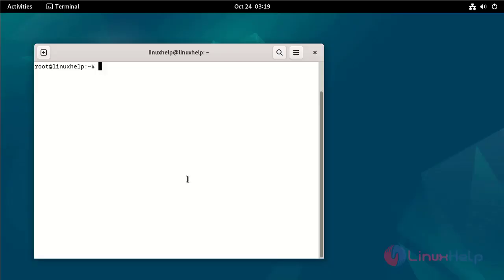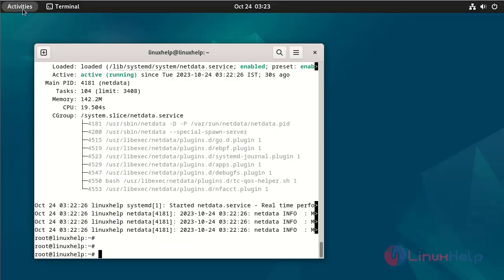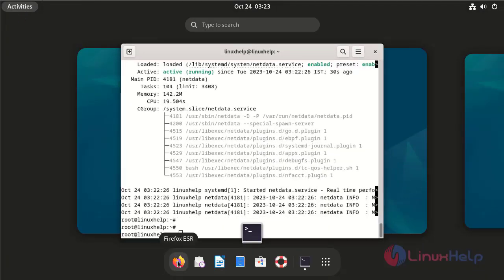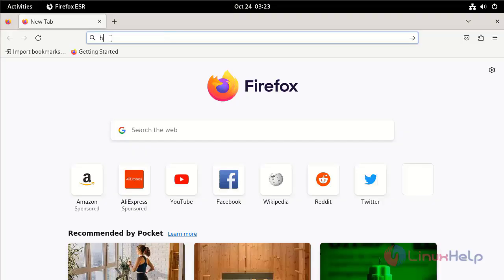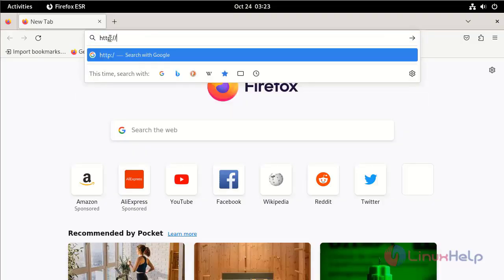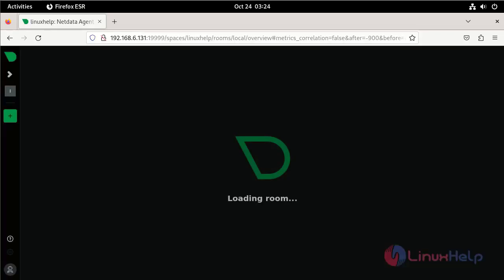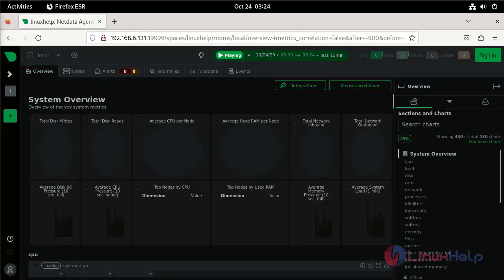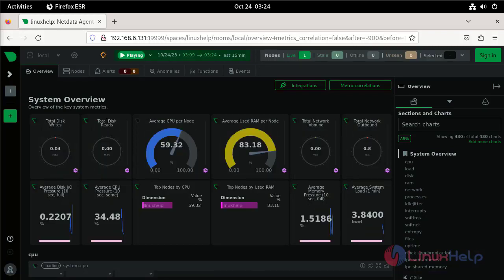How to install NetData monitoring tool on Debian 12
NetData is a free and open-source monitoring tool that monitors various services and system performance in real-time, including CPU usage, disk activity, bandwidth usage, and more. The web-based interface allows users to easily monitor all aspects on one page.